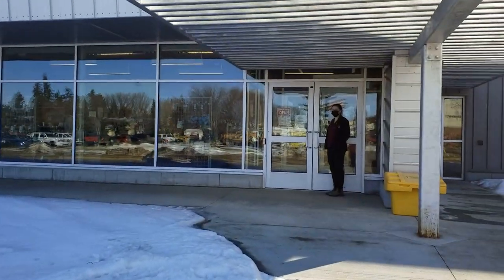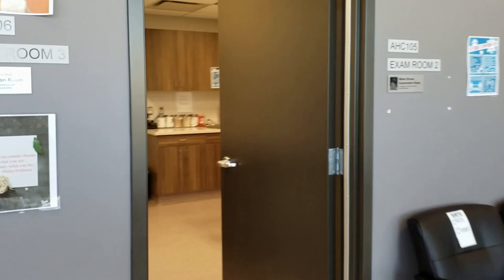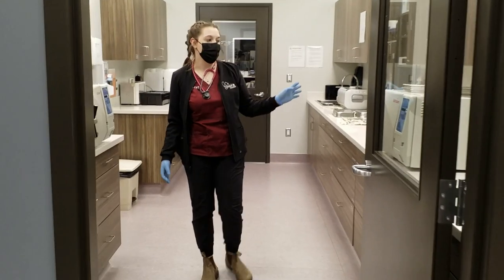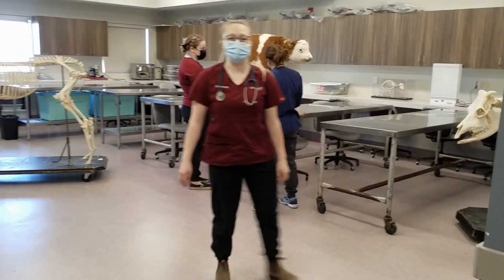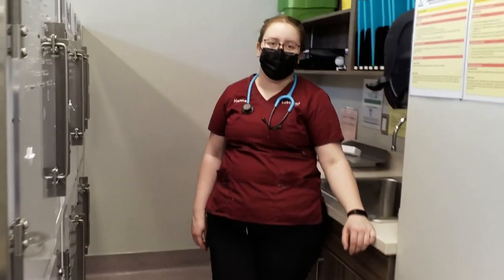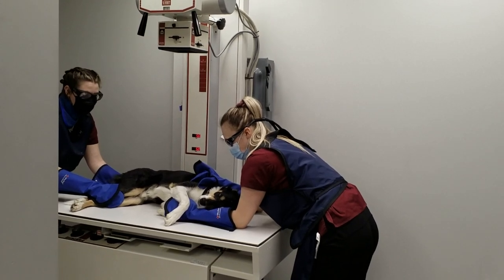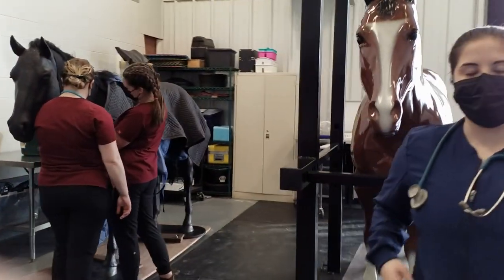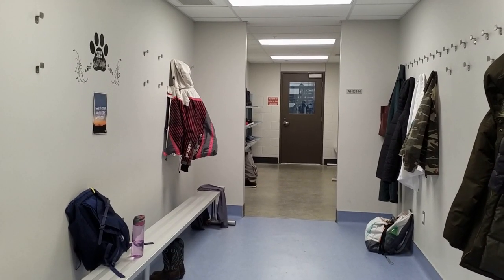2021 Info Sessions | Animal Health Clinic Tour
Lakeland College Student-Managed Farm - powered by New Holland presents a student-led tour of our state-of-the-art Animal Health Centre.

Join our Animal Health Technology (AHT) students for a guide around the facility.